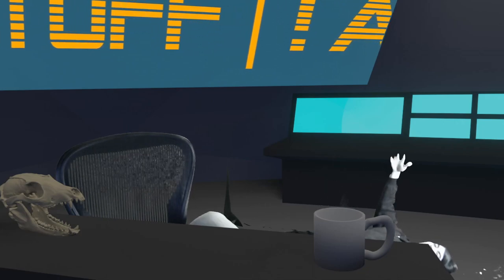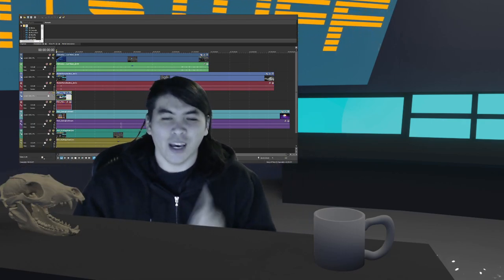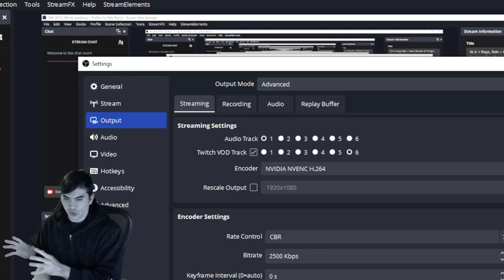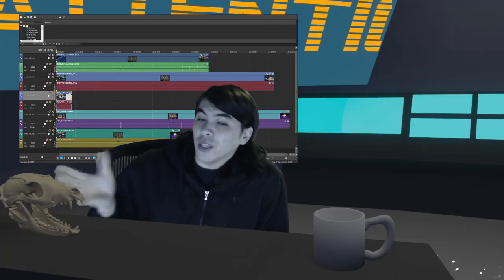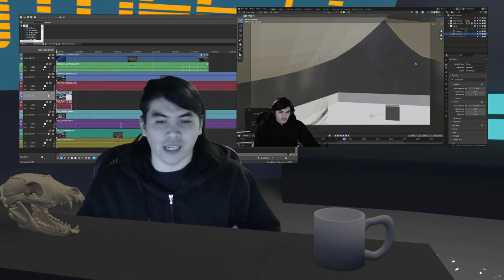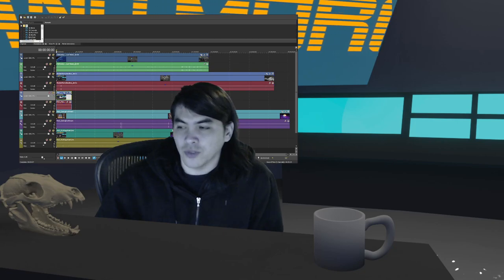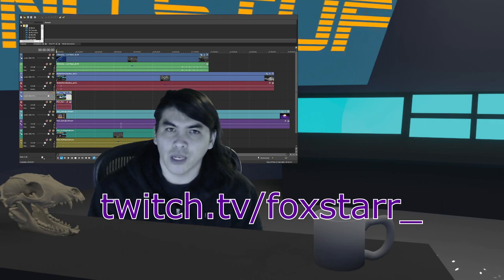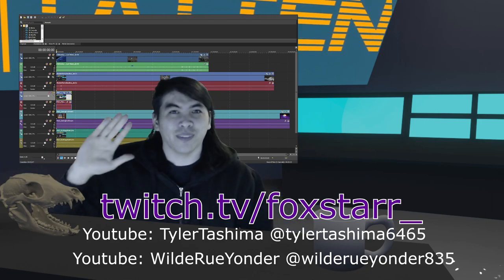Recap! 1-5 or 2-1 | Blender | Rain | More Hearthstone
Place your bets, will less be done this week?!

For more Blender, Unity, UE5 and 3D Printing: @TylerTashima6465
For more games and sillies: @WildeRueYonder835
Most Often LIVE over on Twitch.tv/foxstarr_